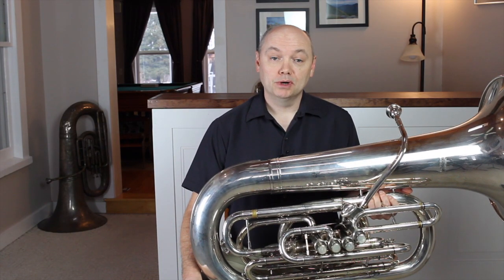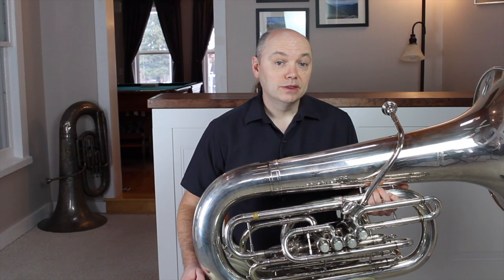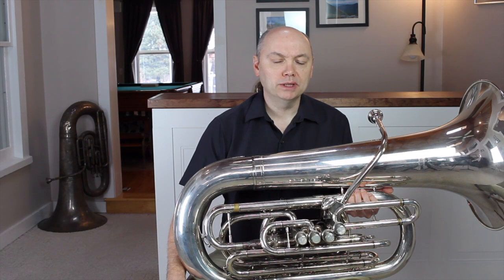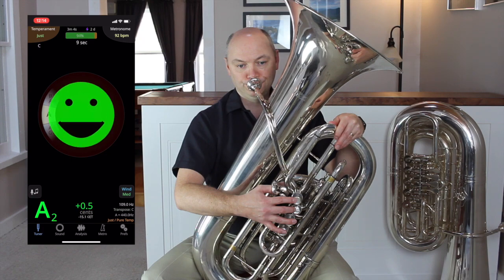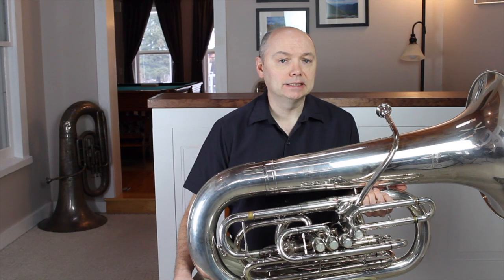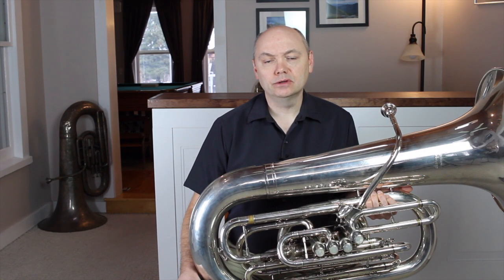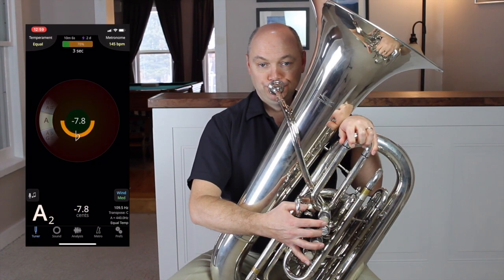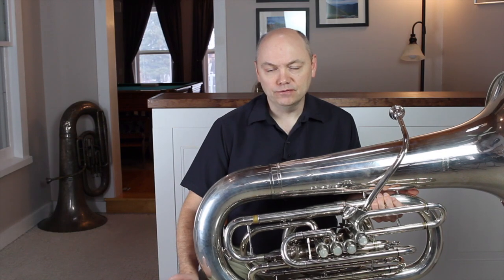7 Intonation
Intonation. This Tuba Tutorial focuses on how to set your instrument up for intonation success and discusses additional methods to adjust tuning besides pushing and pulling slides.

Visit charlesguytuba.org for additional information and materials.